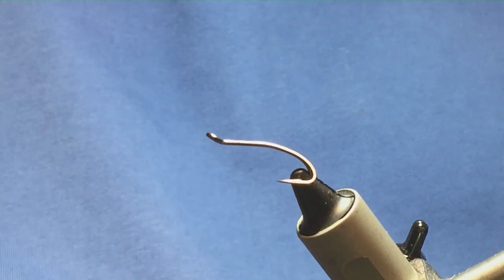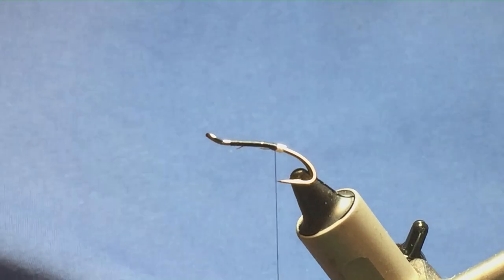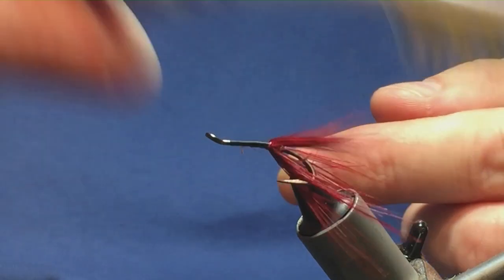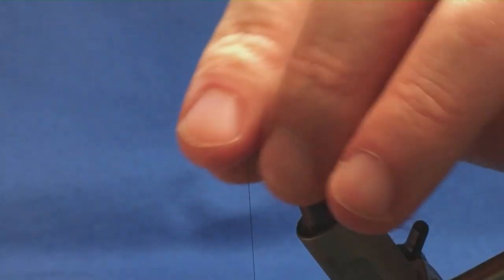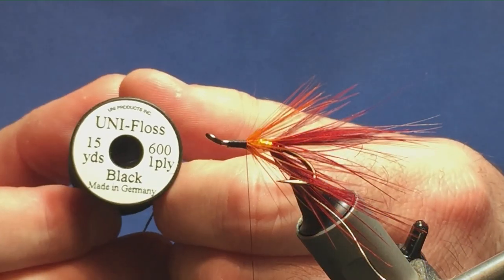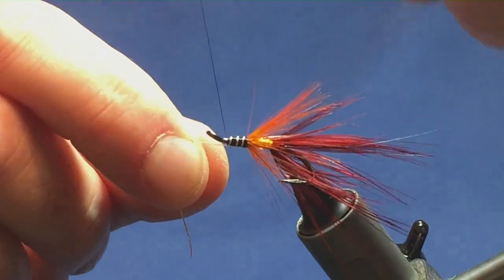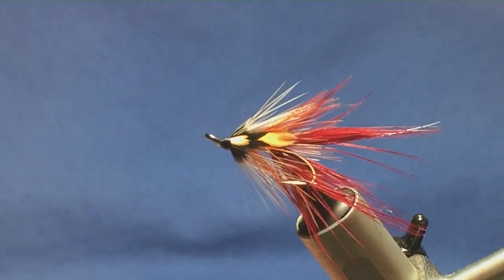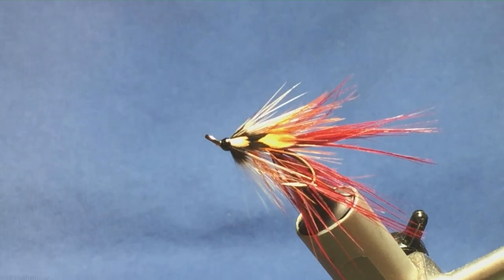Fly tying: Tying an Irish shrimp fly, Bann Special Shrimp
Tying an Irish shrimp fly, Bann Special Shrimp